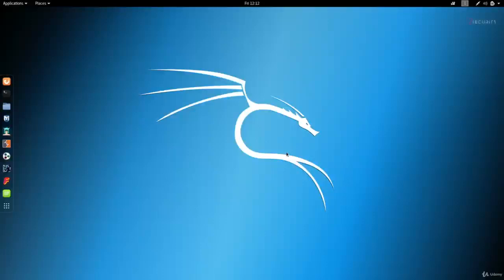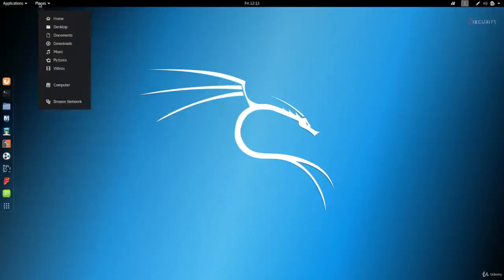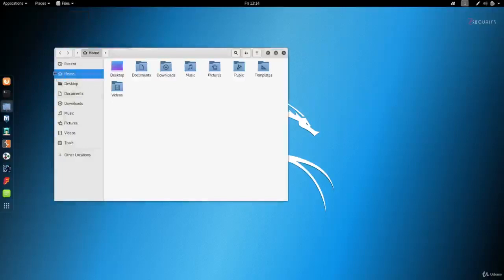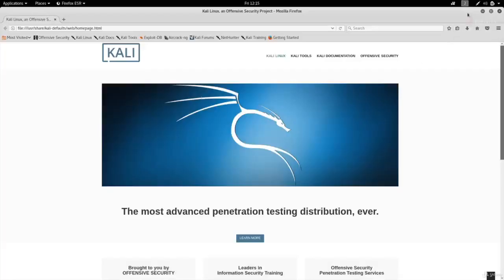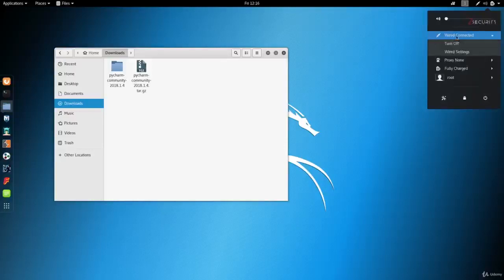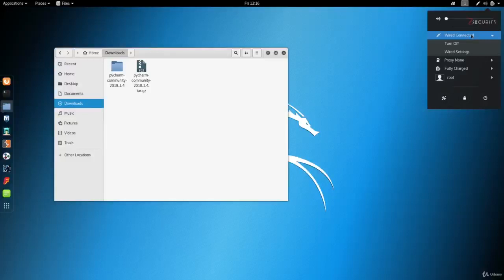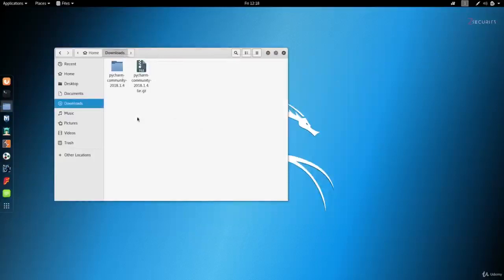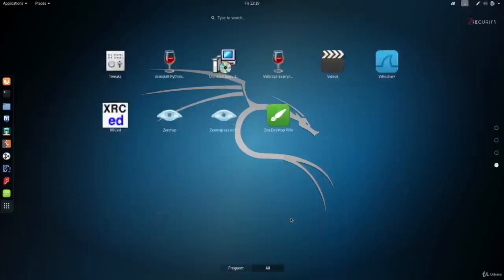3 1 Linux Basics 1 Basic Overview of Kali Linux